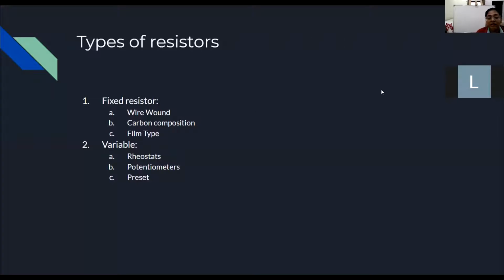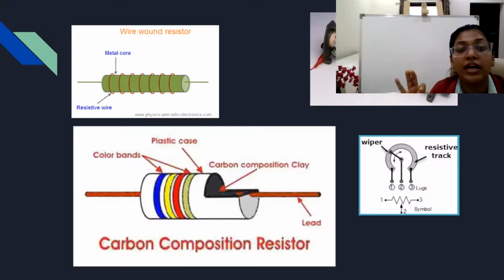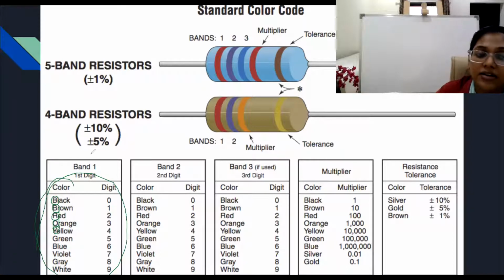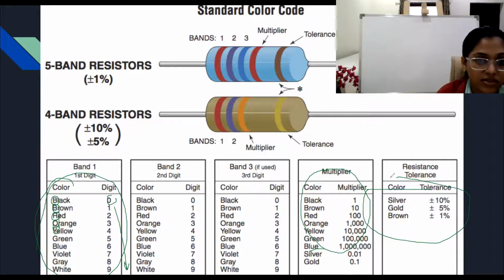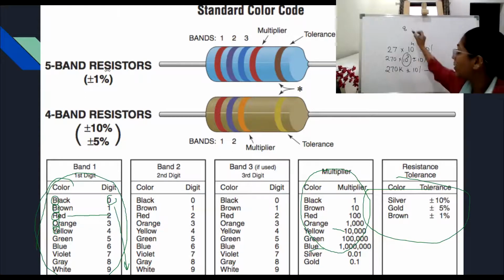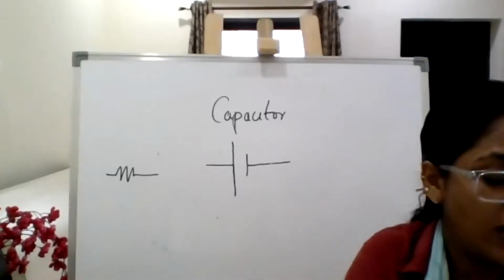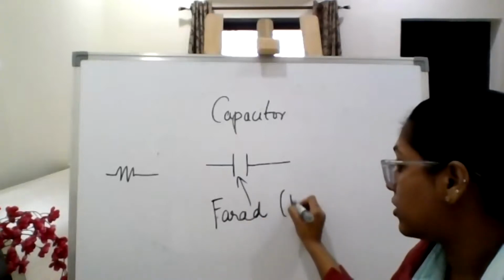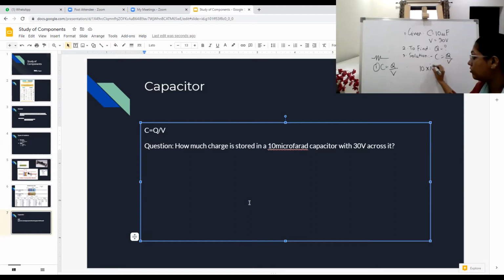Class 11: Study of components (2)